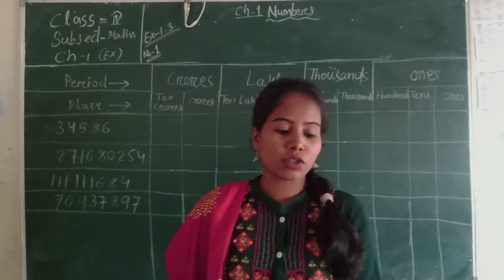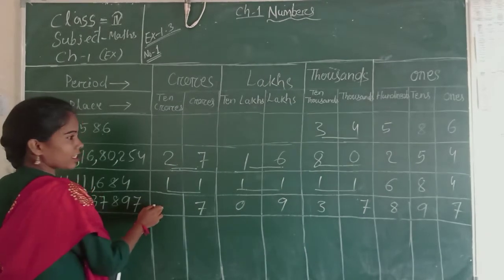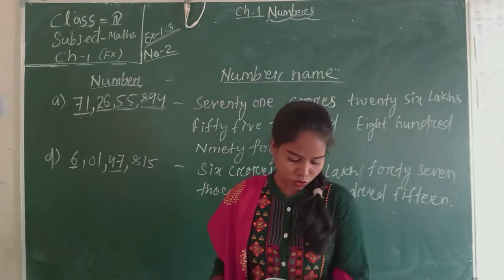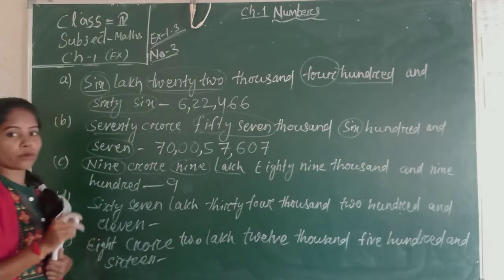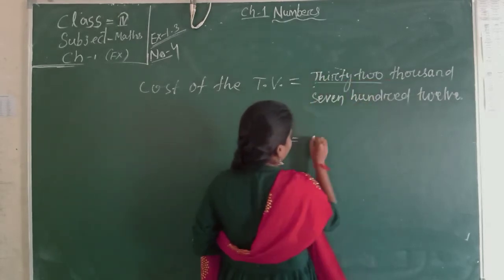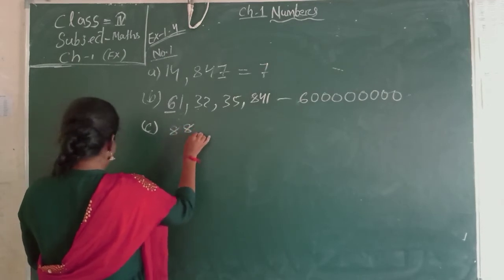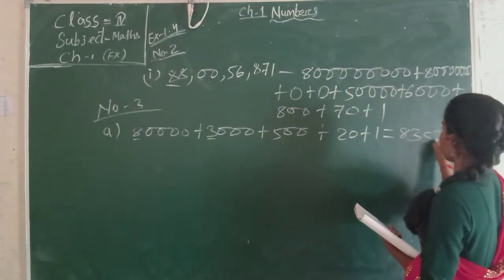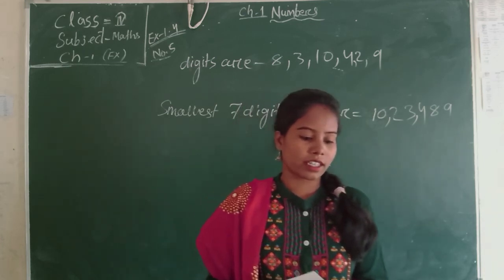Std. IV, Sub: - Maths, Chapter No. 1 (PART B), By Miss. R. Majhi